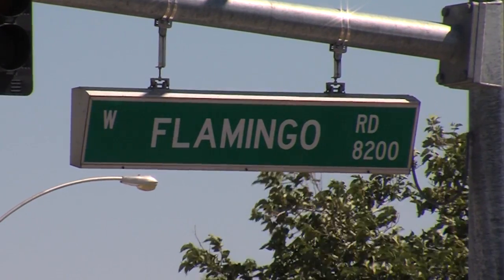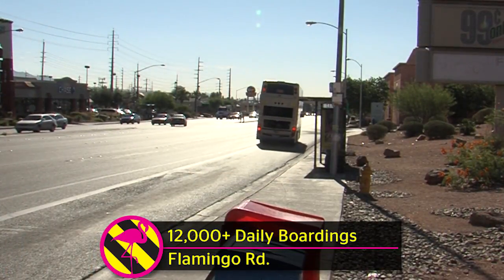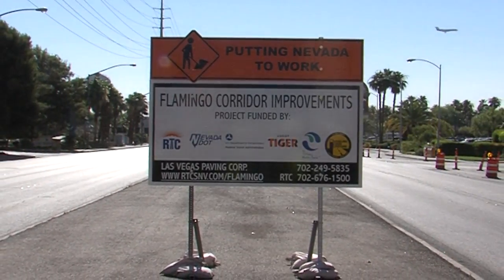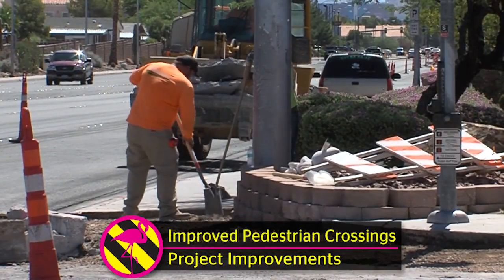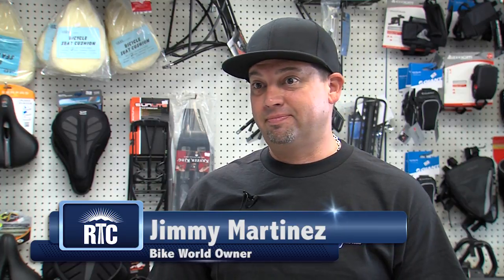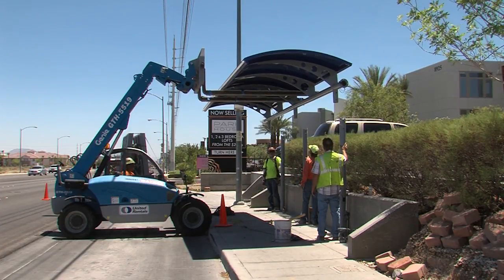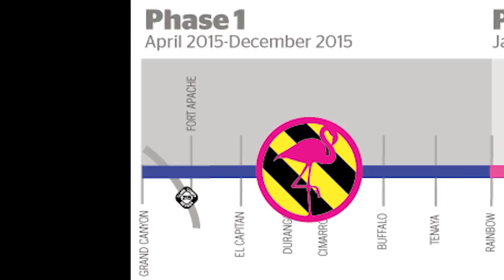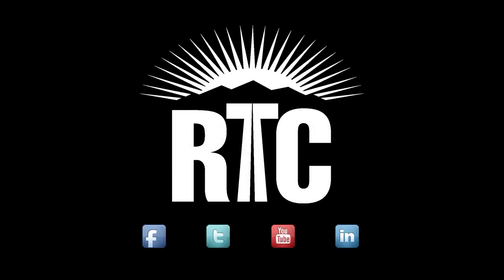Flamingo Road Corridor Improvement Project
Flamingo Rd. is a major east-to-west arterial street that connects extensive existing and planned commercial and residential development directly to the heart of the Resort Corridor and the University of Nevada, Las Vegas (UNLV) campus.

Phase 1 – April 1, 2015 to December 2015
Work began on April 19, 2015, and included the closure of the inside lane to allow for median work, which continued for four weeks. Closures along the outside lanes will continue through December 2015.